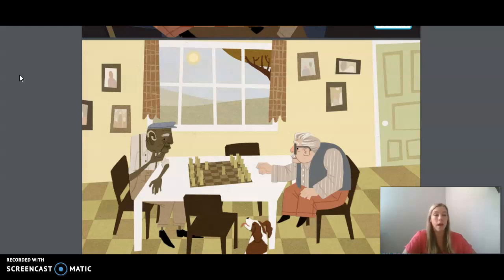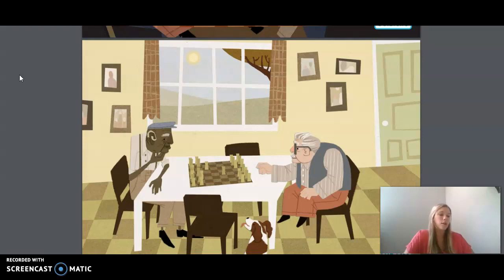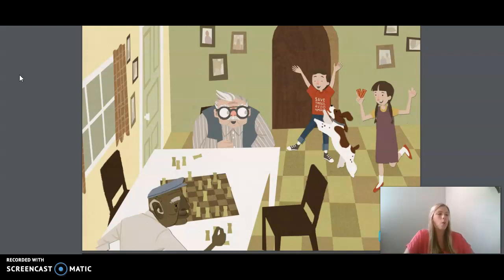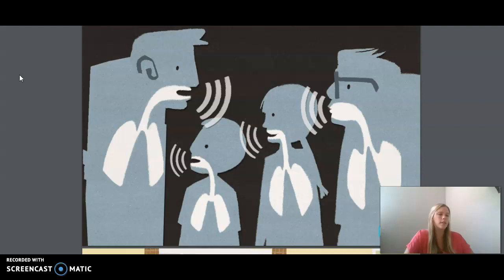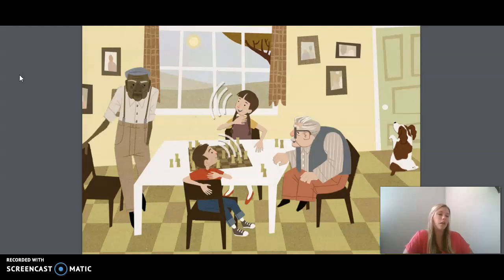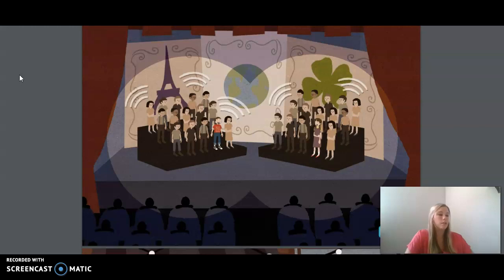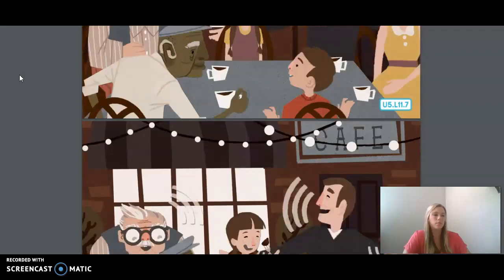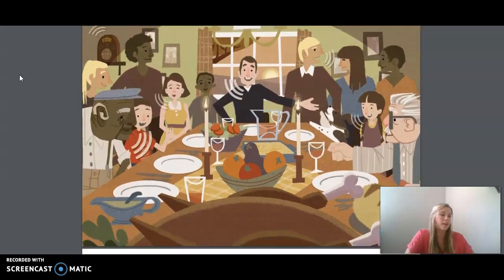3rd Grade CKLA ELA - Unit 5 Lesson 11 Light and Sound: The Human Voice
3rd Grade CKLA ELA - Unit 5 Lesson 11 Light and Sound: The Human Voice